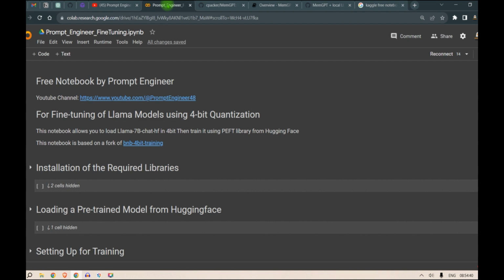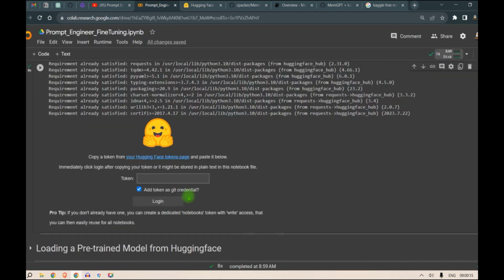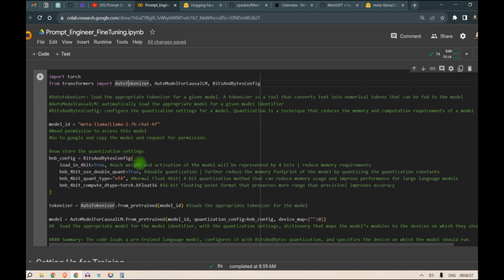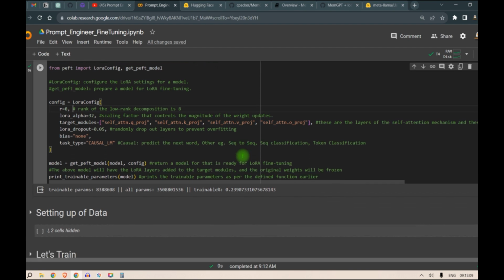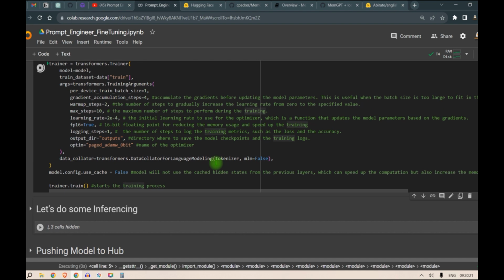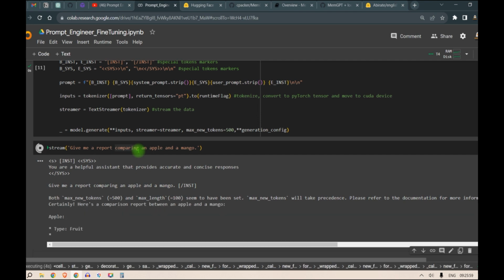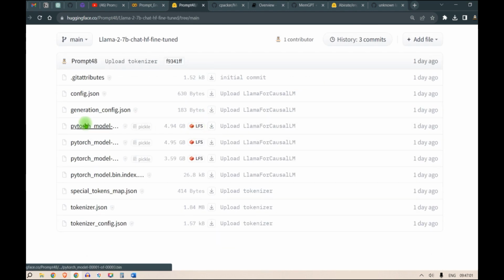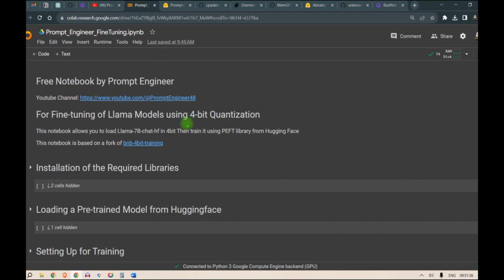Fine tuning LLMs for MemGPT (Video 1 of 10) | Getting Started Basics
Finetuning Local LLM + Private Data (Tutorial 1 of 10) Basic

Final Goal is to finetune a pre-trained mode for MeMGPT.
In the video, we are going to finetune a Llama model for a specific use case.
This is a slow video where I shall explain every bits and bytes of the code.

Steps for Finetuning:
1. Installation of the required Libraries
2. Loading a Pre-trained Model from Huggingface
3. Setting up for Training
4. Let’s Train
5. Let’s do some inference
6. Pushing Model to Huggingfacea Hub

Challenge:
Create a Function calling Fine Tune Model like Dolphin Model using the following JSON examples:

TIME STAMPS:

0:00 Intro
1:32 Connect to GPU
1:50 PEFT Intro
3:34 Installation of Libraries
4:38 Hugging Face Notebook Library
5:47 Loading a pre-trained model
8:28 Get Access to Llama Models
10:40 Downloading the Model
11:16 Setting up for Training
15:52 Dataset for Fine-tuning
20:15 Inferencing
24:10 Pushing Models to Hugging Face
28:53 Challange
32:33 Summary
32:53 Conclusion